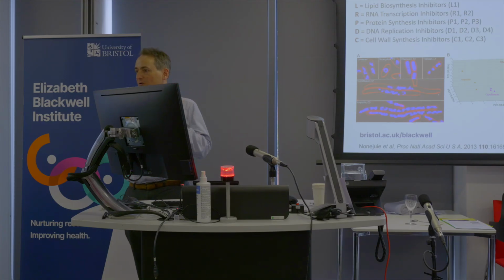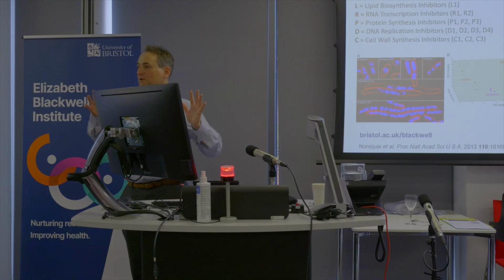Deep learning based image analysis to identify antibacterial mode of action - Jim Spencer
This talk was part of the ‘AI in Health: genomics, protein design and drug discovery’ workshop held on 22 May 2025, hosted by Elizabeth Blackwell Institute. The workshop bought together colleagues at the University of Bristol and those working in the NHS with an interest in AI and genomics, protein design and drug discovery.